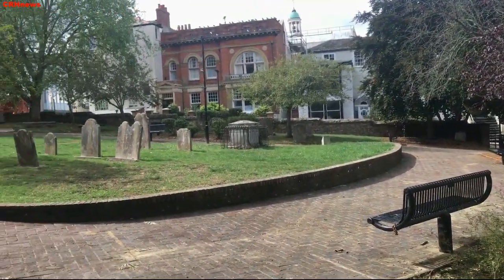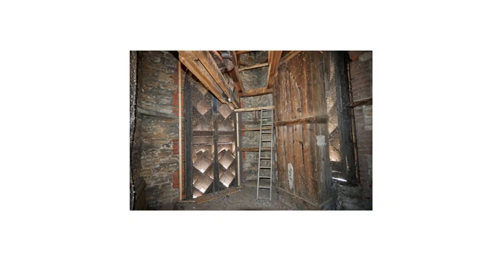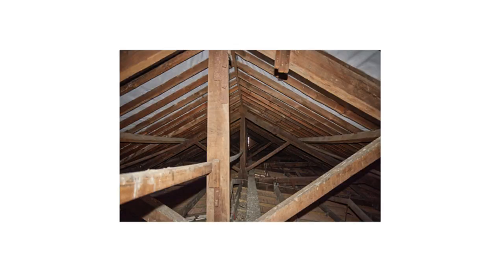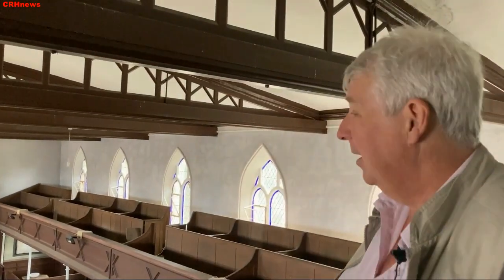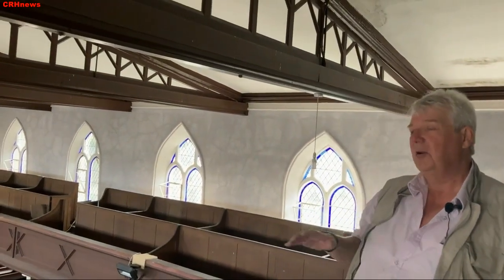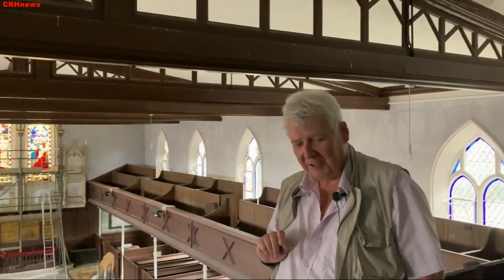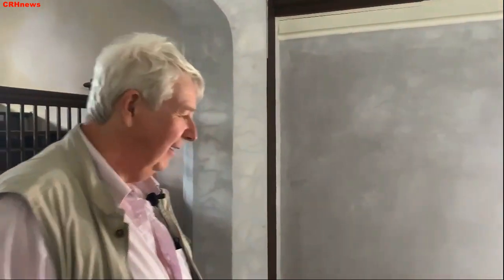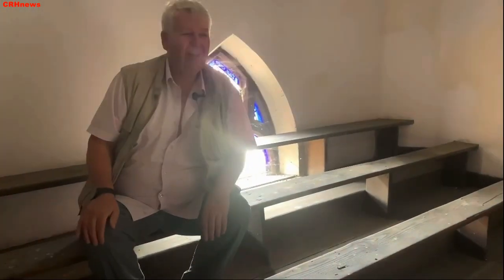CRHnews - St Thomas's COMMUNITY HUB Network Ryde Isle of Wight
Major regeneration plans have been unveiled to transform the run-down St Thomas’s Church in Ryde into a community hub.

The landmark on St Thomas’s Street was bought by Ryde Town Council (RTC) in recent years to provide a new home for its youth service, Network Ryde.

Network Ryde is Ryde Town Council’s award-winning youth service.

They offer support, advice and guidance to all young people along with supplying a safe space at their youth centre in Ryde.

Network Ryde offer a variety of different sessions within their timetable with room for adaption and flexibility based on the needs and wants of the young people.

You will be asked to fill out a registration form which you can either do when visiting Network Ryde or you can download to fill out at home and bring in.

They have a team of youth workers who are here to support you and we look forward to welcoming you to Network Ryde.

Bringing the building back into the community

Leah Mew Architecture, on behalf of RTC, said the Grade II listed building had made a positive spiritual and community contribution to the town, but was now having a negative impact due to its lack of maintenance and anti-social behaviour issues in the churchyard.

The overhaul, if approved, would feature a new kitchen area, four multifunctional pods, office space plus underfloor heating in two thirds of the church.

138-year-old stained glass windows

The stained glass windows, first installed in 1884, are said to be in a poor and unsafe condition.

The plan is to remove all three, and have them cleaned and restored by a specialist.

The clock would also be restored and reinstalled by specialists Thwaites and Reed, who did the same in 1992.

Water damage

The church has suffered water ingress, with ceiling boards badly damaged. They would be replaced.

All the pews would remain but be cleaned and coated in wax.

On the exterior
Outside, historic iron railings would be reinstated, solar panels would be added to help with the running costs and a flag pole and lightning rod would be installed on the tower.

History of the site
A church has been on the site since 1719, but it was rebuilt and enlarged in 1827 as the population of Ryde grew.

Following the death of its main patron George Brigstocke in 1956, maintenance stopped and services continued for only another year.

The building was threatened with demolition in 1969, but was saved in 1971 by the Friends of St Thomas’s and later the St Thomas’s Trust.

Royal visit in 1987
In 1987, Queen Elizabeth II visited with Prince Philip to open the new heritage and genealogy centre, which at the time commemorated the sailing of the first fleet to Australia 200 years before.

The planning agents say it will bring the building back into the community as a much-needed space for the youth of Ryde and prevent the building from continuing on its path of decay.

View the plans
You can see the plans, 22/02150/FUL, on the IW Council’s planning register.